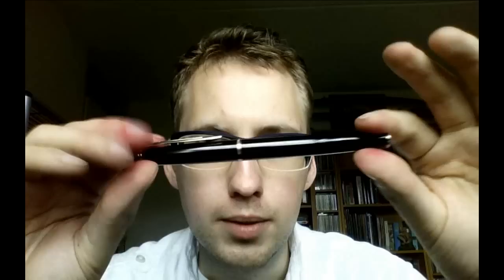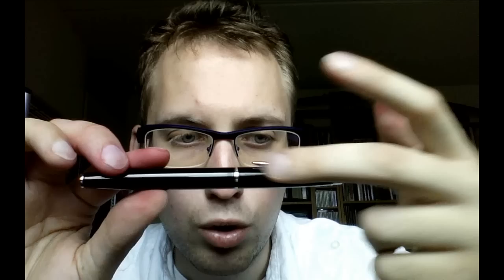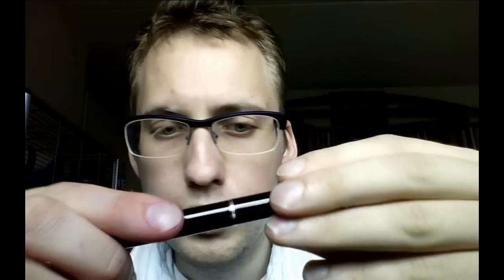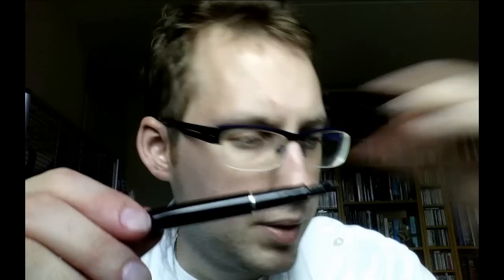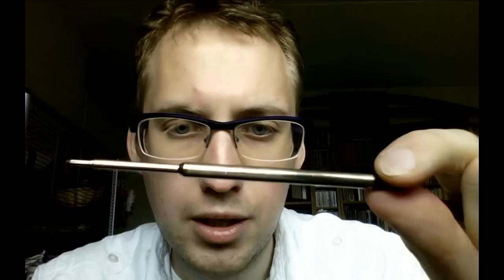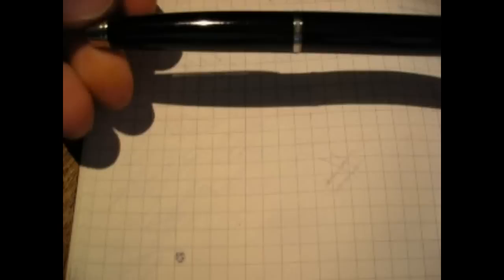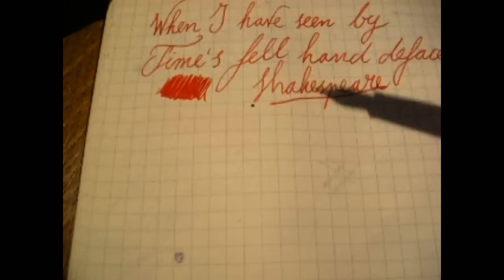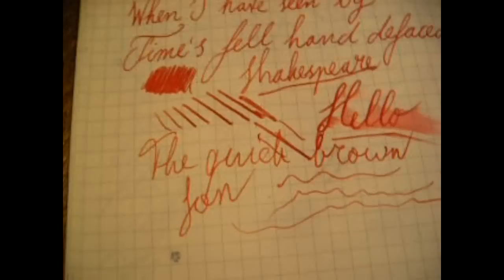Waterman Hemisphere review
In this video I review my Waterman Hémisphère fountain pen (and, in less detail, the Hémisphère ballpoint pen).  I like these pens, I really like the glossy black lacquer, and I even like the fine nib (generally I don't like fine nibs that much).  I also show you how the fountain pen writes.

Around 5:50 I act a little weird: was trying to suppress a sneeze :-).